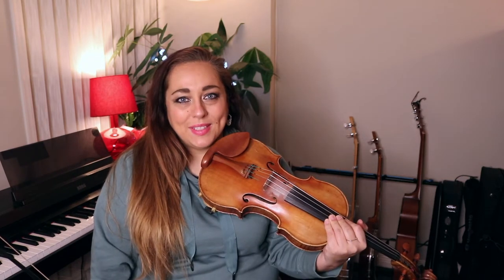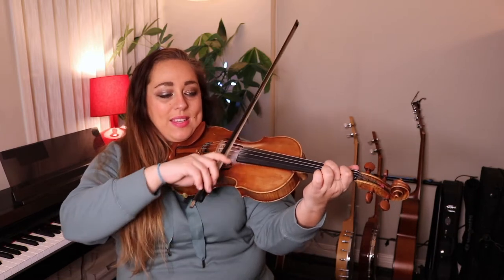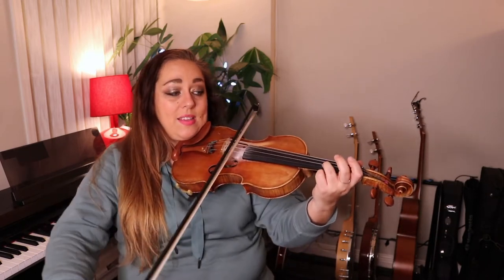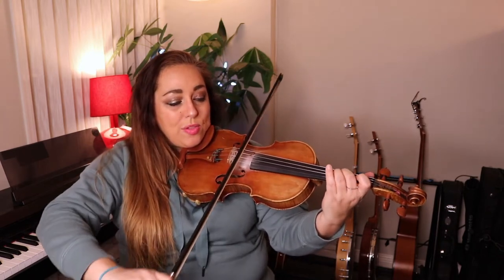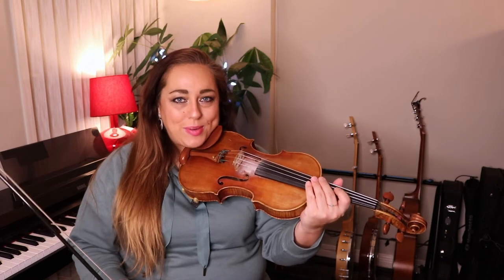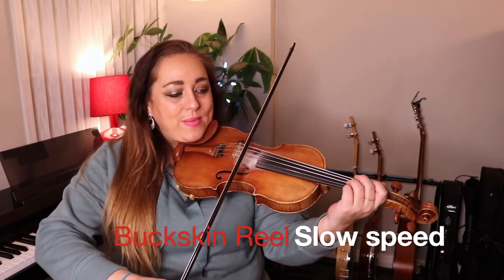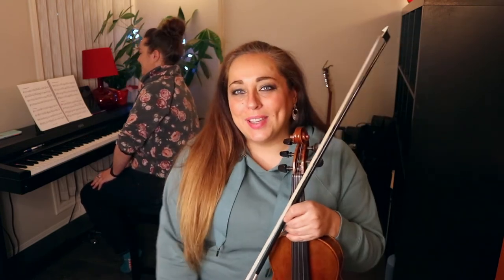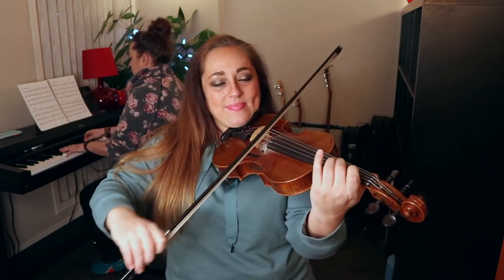fiddlefridays Week 11: Buckskin Reel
Ivonne Hernandez teaches the tune 'Buckskin Reel' then plays it slow, medium and up to speed. ~Friday Mar 12, 2021~
Slow: 9:38​​ (once through)
Medium: 12:16​​ (once through)
Up to Speed: 13:56​​ (twice through)
Hope this is fun and helpful and if you have any tune requests or questions, I'd love to hear from you!
Thanks to Courtney Campbell for playing piano with me!

Ivonne is an award winning fiddler from Victoria, Canada.